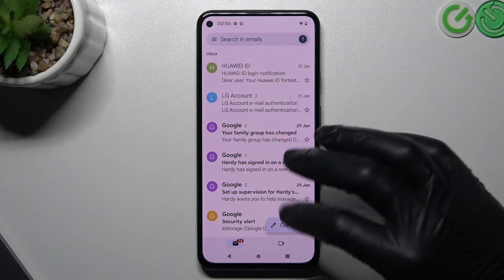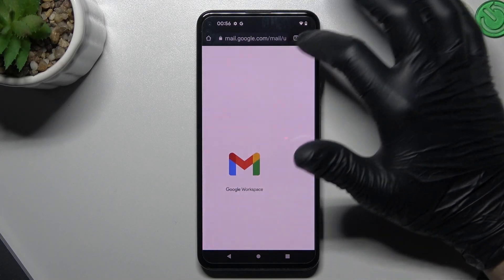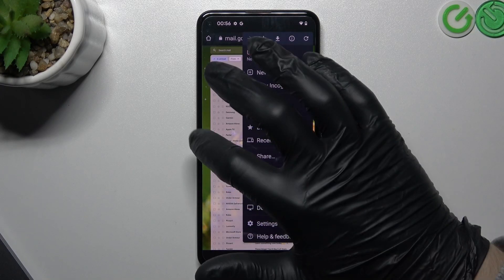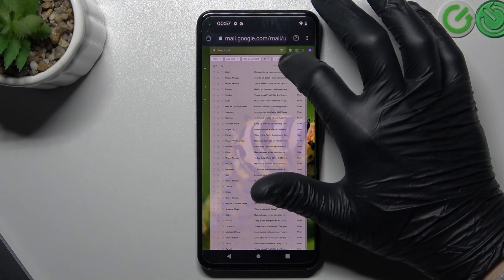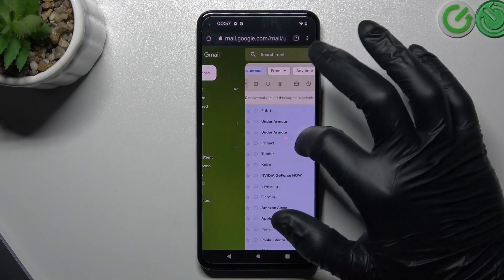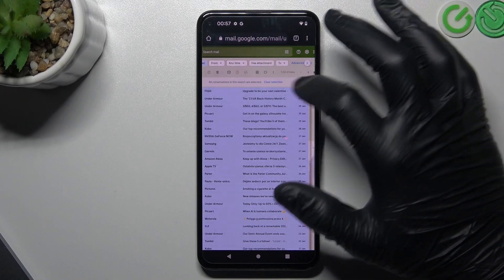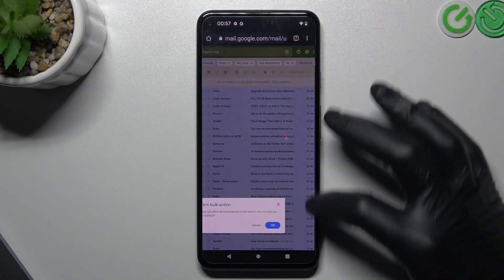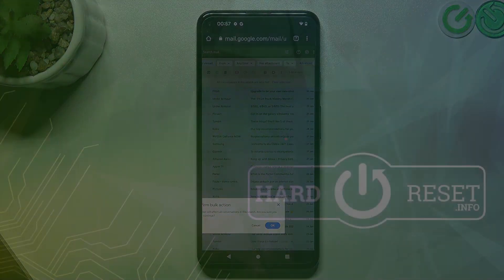How to Delete ALL Unread Mails in GMAIL Inbox on Smartphone? Delete All Messages at Once!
Do you have a habit of letting unread emails pile up in your Gmail inbox? Do you want to know how to delete all of them in one go? Look no further, in this tutorial, we will show you how to delete all unread mails at once in your Gmail app. With our simple step-by-step instructions, you can clean up your inbox and keep it organized.

How to erase all unread messages in Gmail Email Application?
How to remove all unread mails in Gmail Mobile Inbox?
How to clear all unread emails in Gmail App?